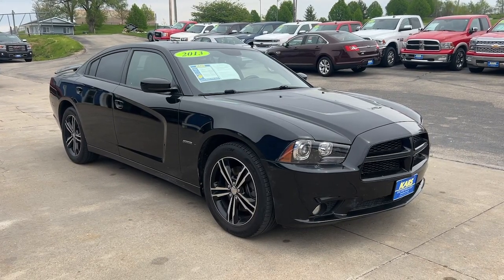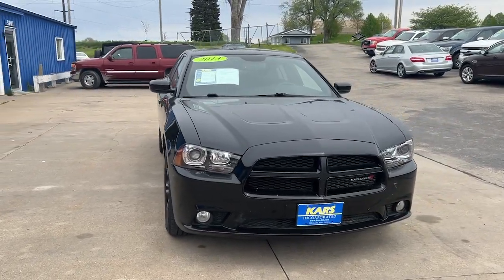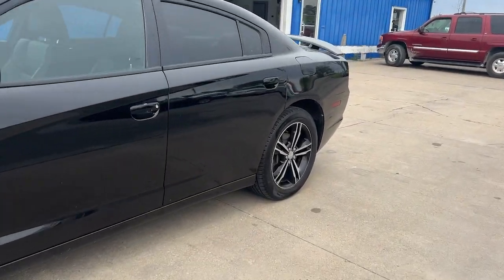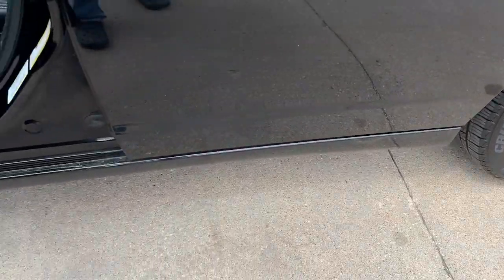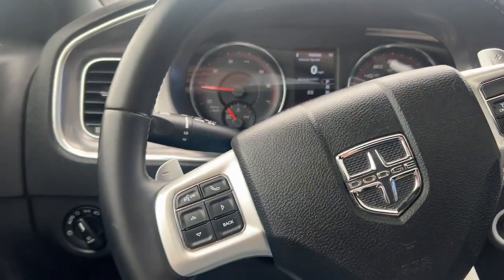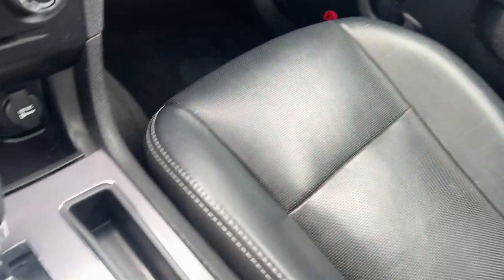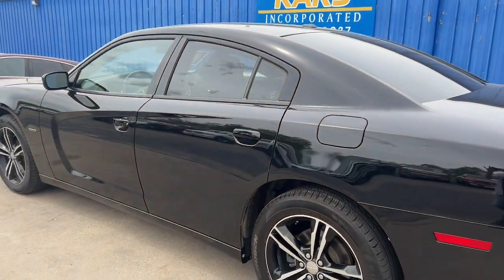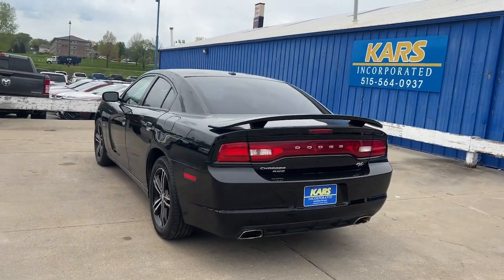2013 Dodge Charger Pleasant Hill, Des Moines, Ames, Cedar Rapids, Iowa City, IA D33618P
Pitch Black Used 2013 Dodge Charger R/T AWD available in Pleasant Hill, Iowa at Kars Inc. Servicing the Des Moines, Ames, Cedar Rapids, Iowa City, IA area,

#{MAKE}
#{MODEL}
2013 Dodge Charger R/T AWD - Stock#: D33618P

Kars Inc
5701 NE 12th Ave